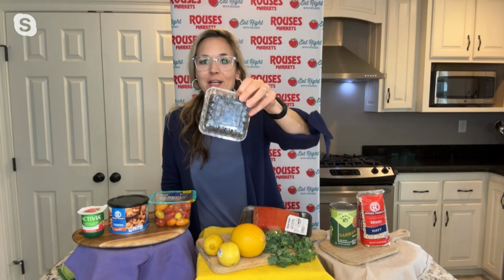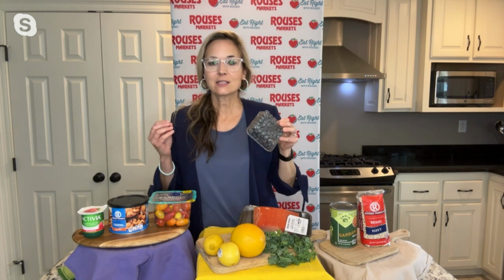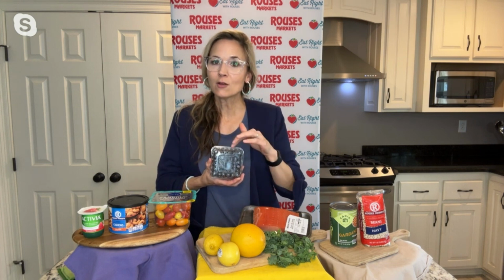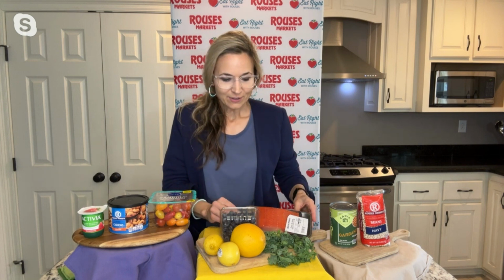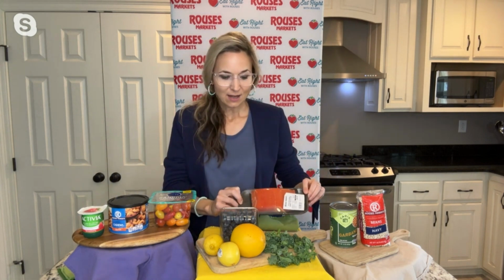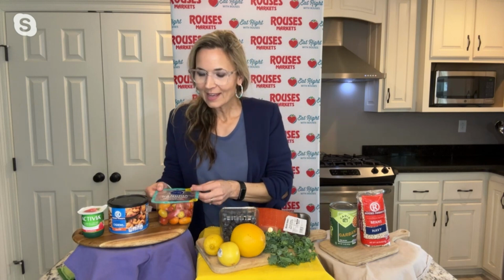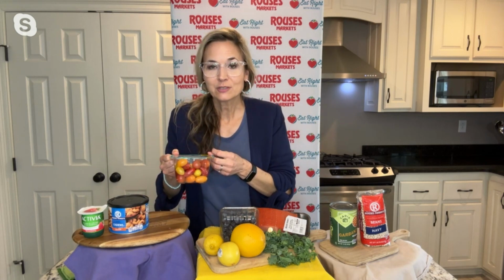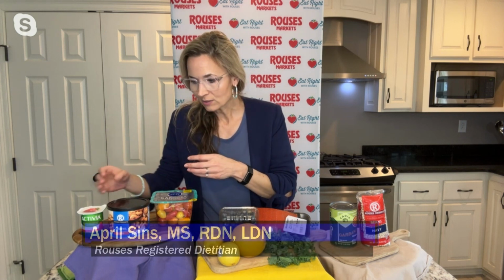Eat Right with Rouse's: Diabetes Awareness Month